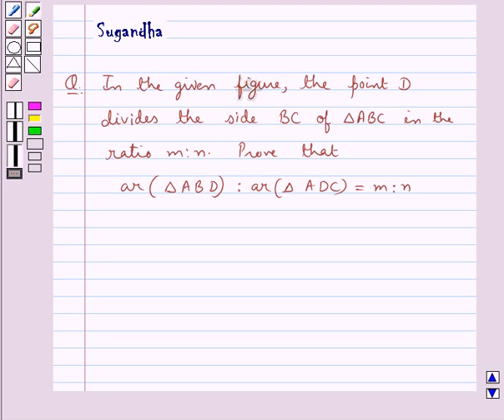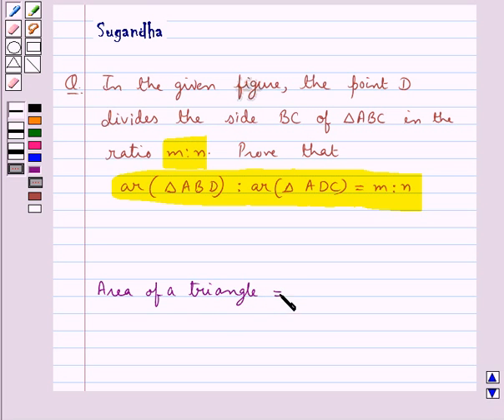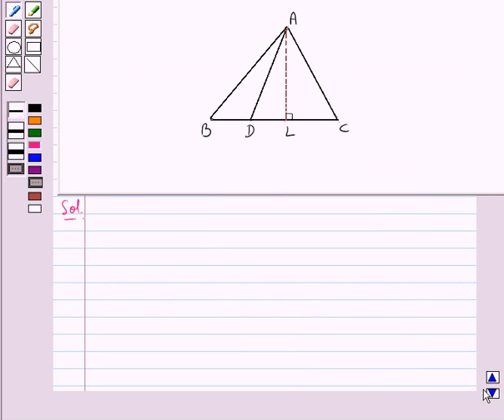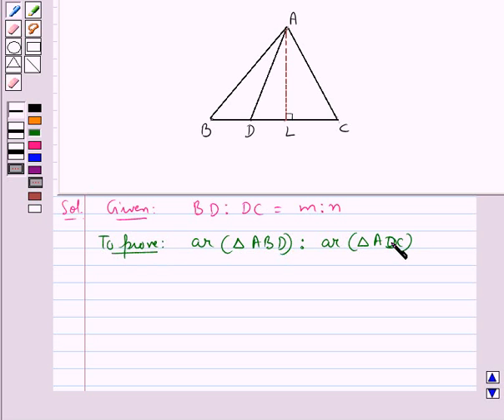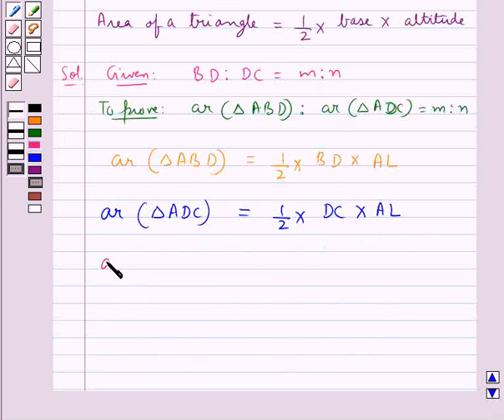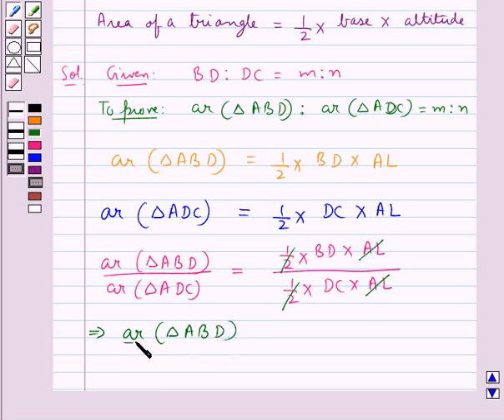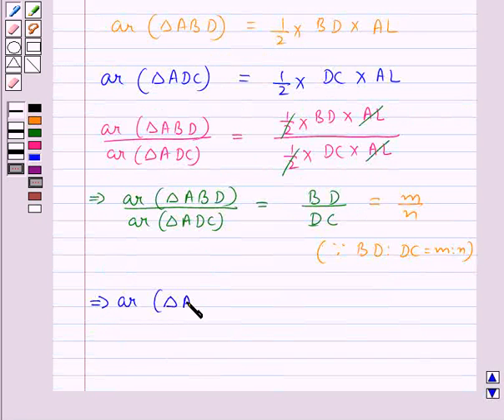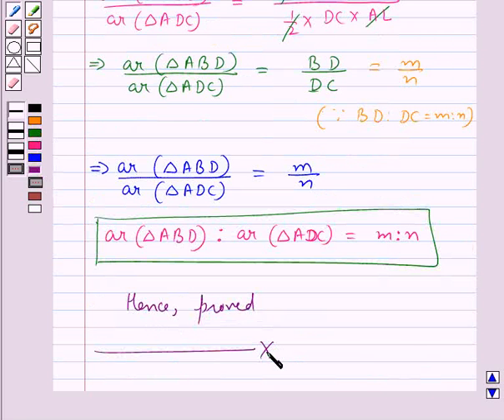Maths IX RSA 9 3